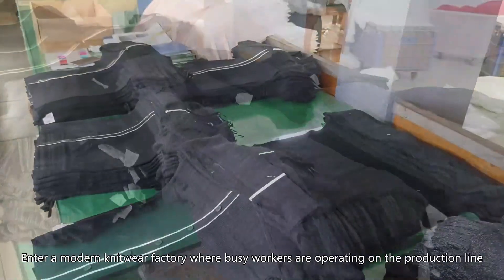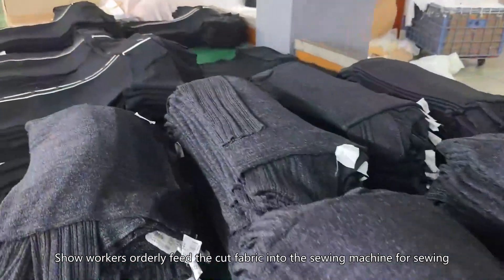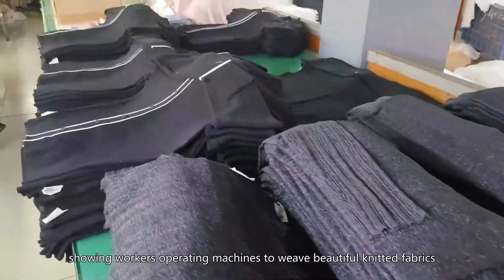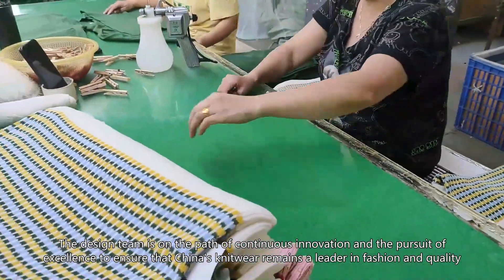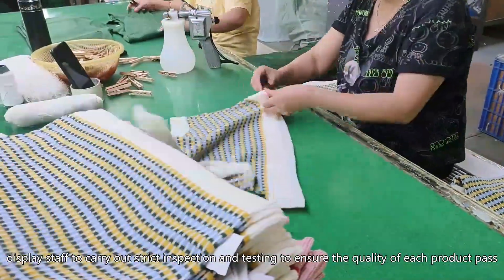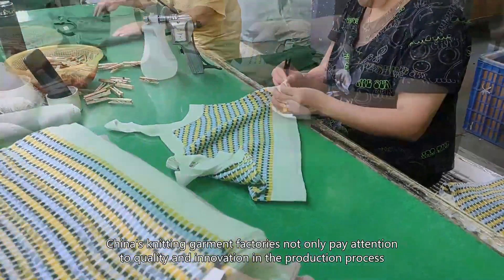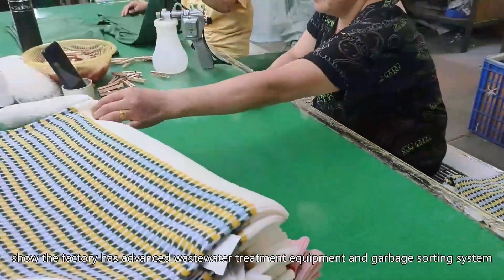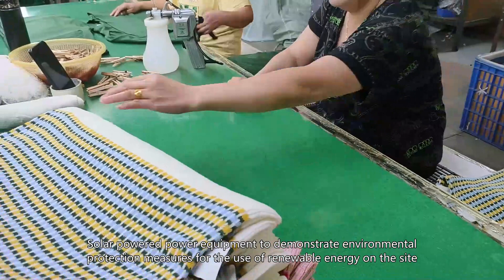knitwear manufacturers china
sueter tela muy amorisa para abuelitas，cashmere sweater 100%，sueters de hombre blancos，shawl cardis，embossed leopard，crochet baby girl sweaters 0-3 months，kordel pullover，7 seater range rover，Suit Jackets，sueter quema grasa，dressy cardigan for evening wear，grinch sweater，She Sweatshirts，vintage knit jumper，mr freedom x jacquard sweater，sweater kuds，Christmas sweater fabrication，Blokes Guernsey.Sweater，mens winter hoodie pullover，suéter 4 colores，sueteres-tejidos，cardigans ensamble aborregado juvenil tricolor con bolsas，sweater knited，girls sweaters，custom knitted couple ugly christmas pullover，pullover knit sweater custom pattern，womens long sleeve raglan leopard，cardigan 10k 2023，knitwear manufacturers china，carrot sweater，sweater hoodie，sweater  verano mujer   para mujer，sweater for kids boy，swaeter peludo hombre， for men men，printed winter cardigan，qvc cardigan sweaters，sweater zipper baby，Feminine Jerseys，cardigans for teens，women wollen sweater，sweater jacquard，knitted cardigan baby，hoodie sweater kpop，sublimation blank faux bleach pullover hoodie，jumper direct，long sleeve knitted crew neck mohair sweater men，chompas aero，chompa donde se le carga al bebe，nylon cardigan with pocket，knitwear needle，gray men sweater，arsenal sweaters，merino wool cashmere cashmere tee t shirt，outerwear pullovers，sueter sin mangas para mujer，plus ukuran pria sweater，ladies Knitted Jackets，infantile jersei，jersey like wool dresses，knit 2 stitches together，suckling cape，elders Sweater，sweater girl 50s，new design sweaters，wool high neck sweater for women，sweater boy london design，Jackets Shrugs，youngster maglione，i knit sweaters cop out，